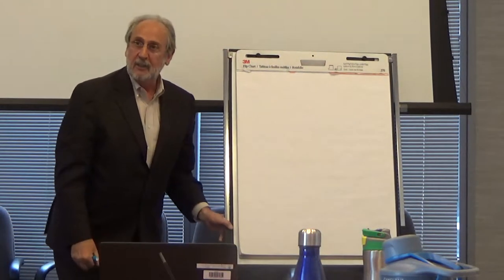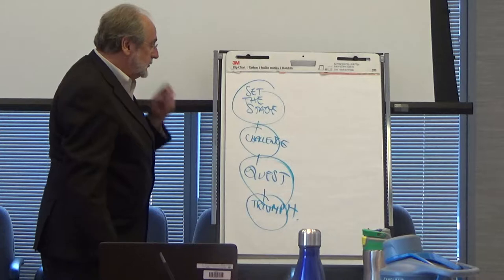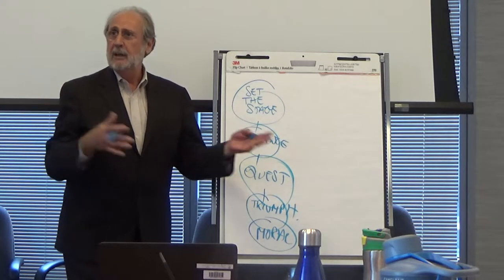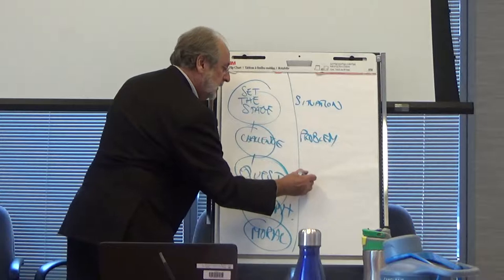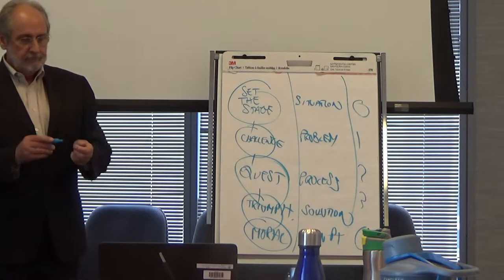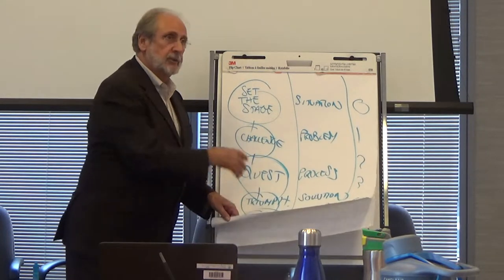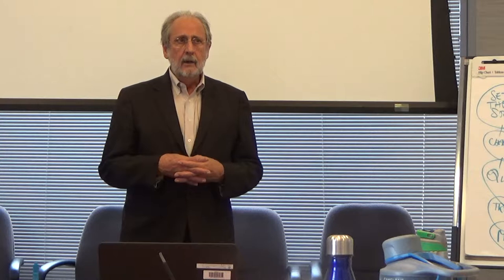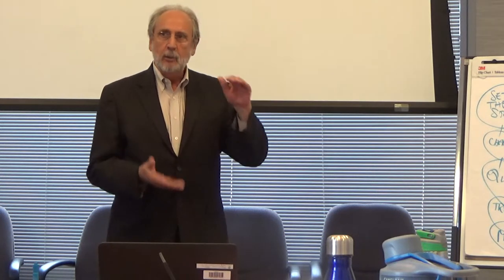Alan Duncan story structure and challenges